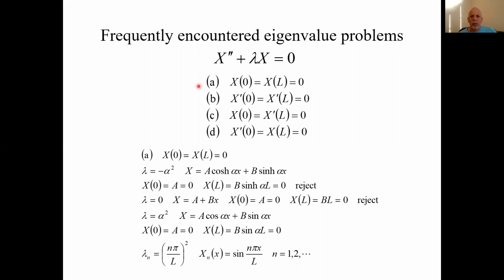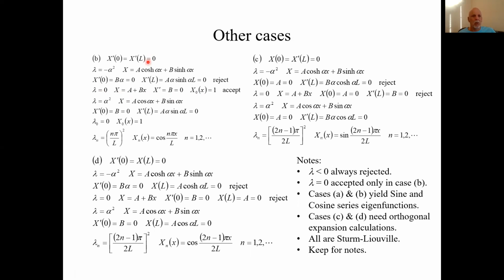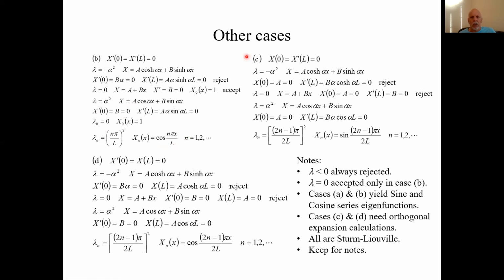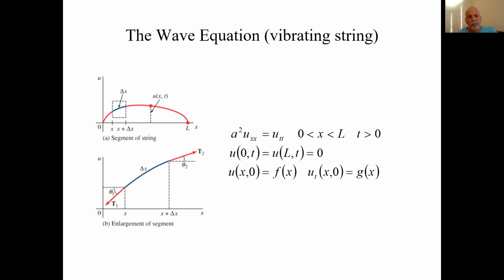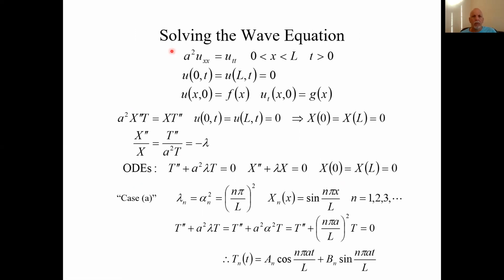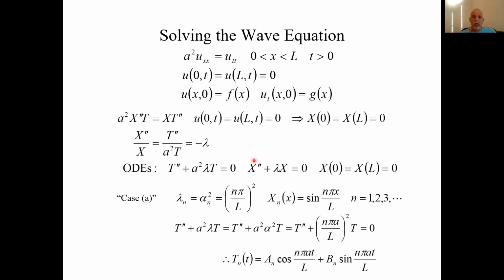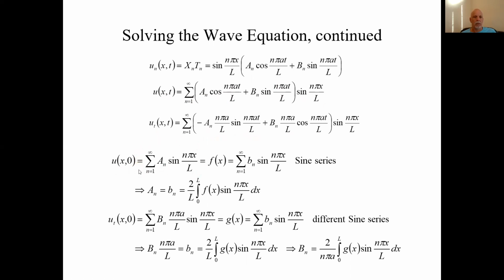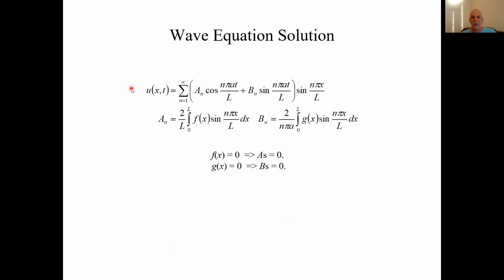7 1 Wave Equation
Solving the Wave Equation (exemplified by the vibrating string problem), which is one example of a Partial Differential Equation Boundary Value Problem. We use the Product Method here.